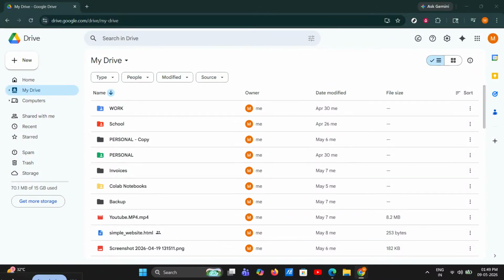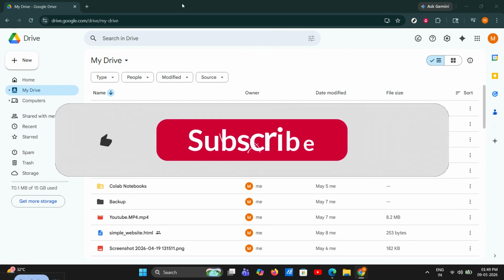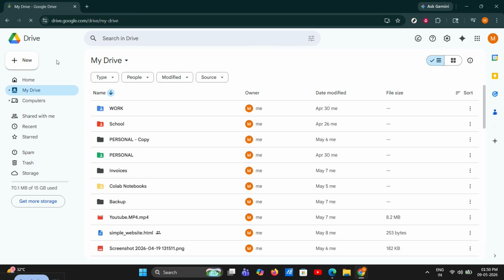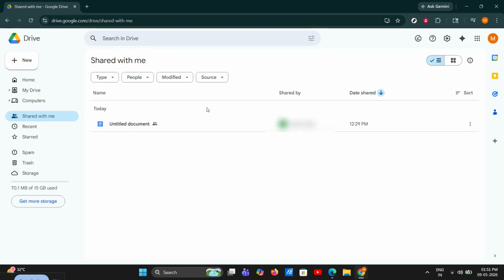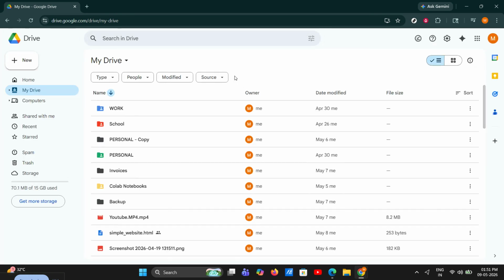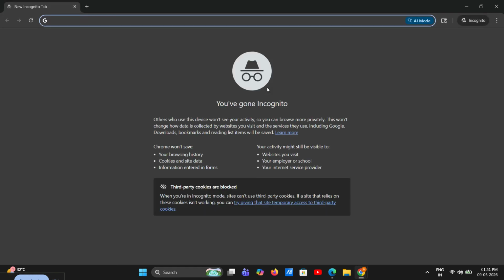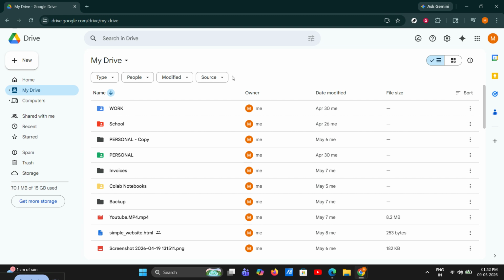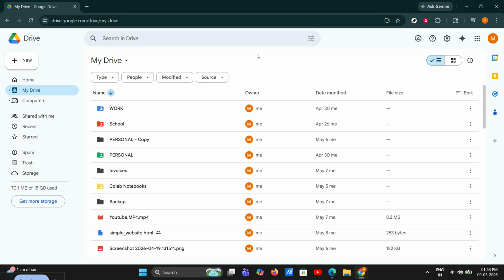Google Drive Error Creating Folder (Easy Fix Guide)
Learn how to fix the Google Drive error creating folder issue with simple step-by-step troubleshooting. This guide covers refresh fixes, folder naming rules, permissions, cache clearing, Incognito mode, and more.

🕚Timestamps:
0:00 Intro
0:17 Refresh Google Drive
0:43 Use A Simple Folder Name
1:06 Check Folder Permissions
1:31 Clear Browser Cache And Cookies
1:58 Try Incognito Mode
2:22 Sign Out And Sign Back In
2:44 Try Another Browser Or Network

✍️What You'll Learn In This Video:
• How To Refresh Google Drive To Fix Temporary Errors
• How To Use A Simple Folder Name In Google Drive
• How To Check Editor Permissions In Shared Folders
• How To Clear Chrome Cache And Cookies For Drive Issues
• How To Use Incognito Mode To Troubleshoot Google Drive
• How To Sign Out And Sign Back In To Refresh Drive Sessions
• How To Test Another Browser Or Network Connection
• How To Fix The Google Drive Error Creating Folder Problem

💡Pro Tips:
• Keep folder names short and avoid special characters
• If you’re in a shared folder, confirm you have editor access
• Clear cookies and cache if Drive starts acting oddly
• Test Incognito mode to rule out extension issues
• Try another browser if the error only happens in one app